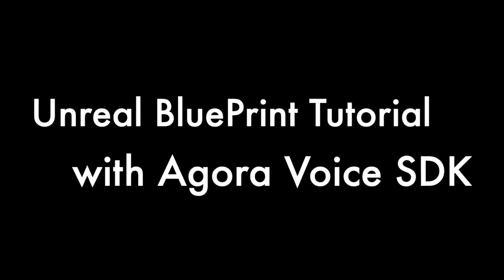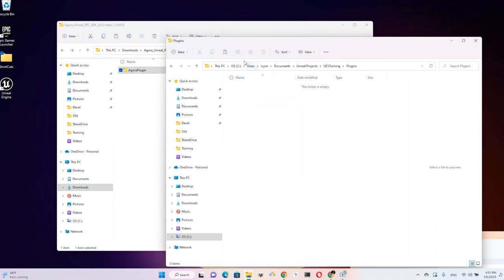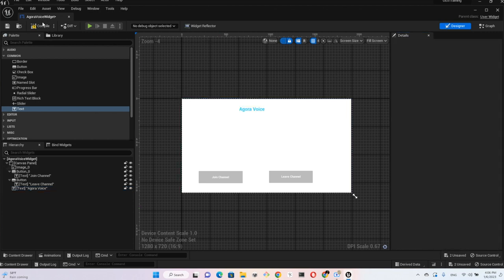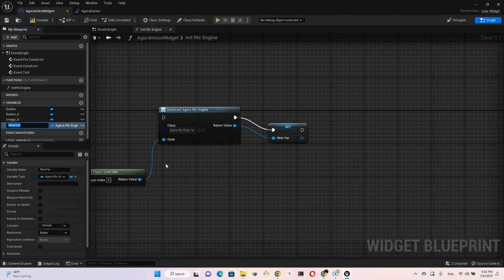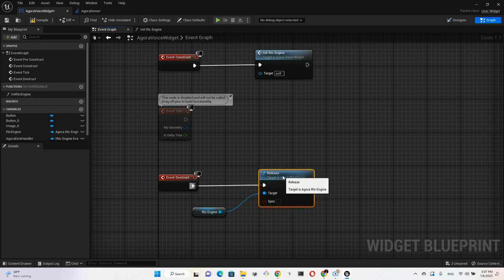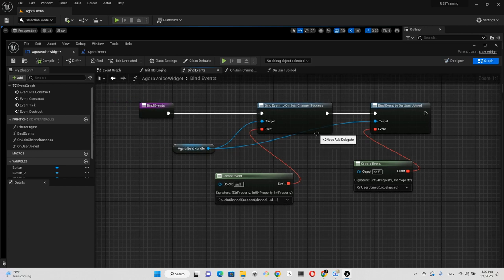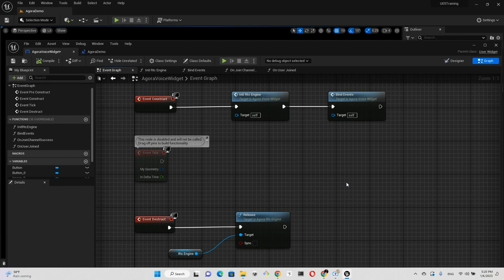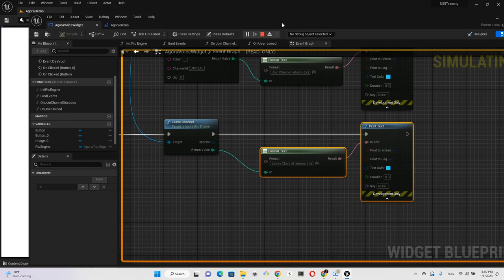Unreal Blueprint Tutorial with Agora Voice SDK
Build a simple Voice Chat application using Unreal's Blueprint visual programming feature. The voice feature is implemented using Agora's Voice SDK.